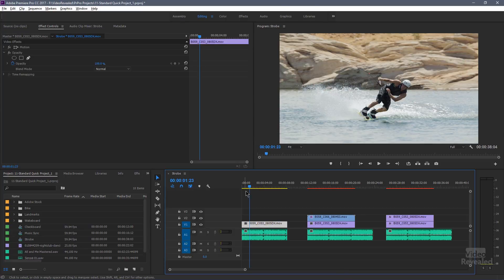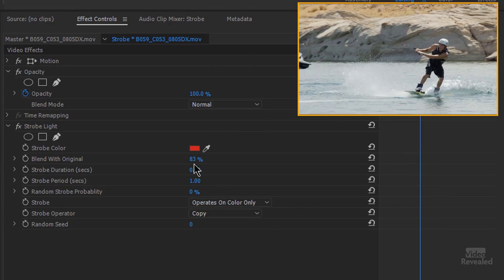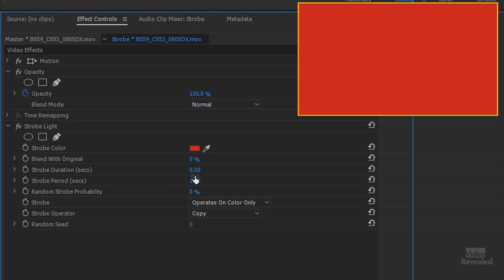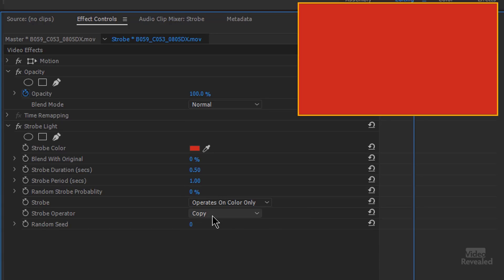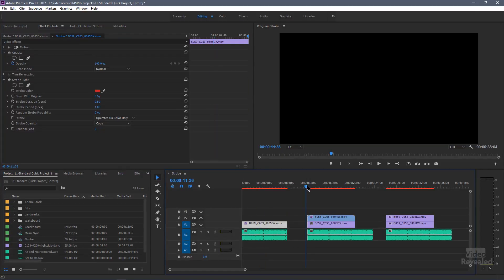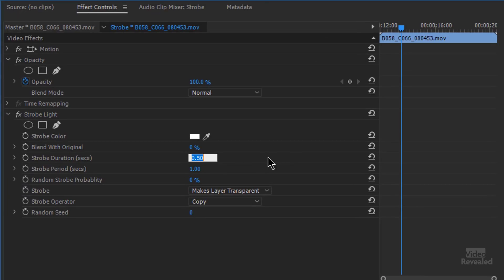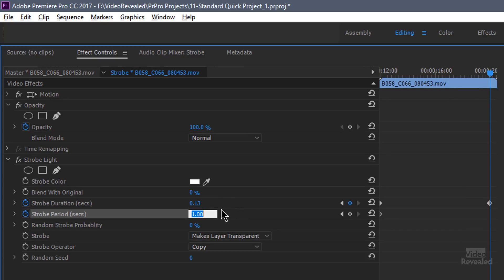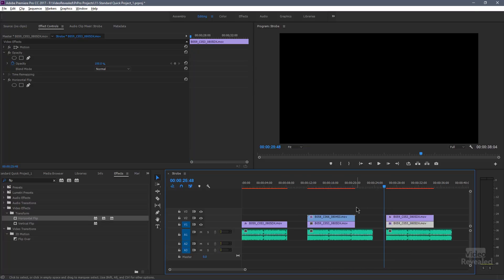Using the Strobe Light Effect (Flashing) in Adobe Premiere Pro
***WARNING: This video contains fast flashing images that can set off an attack for those who suffer from Photosensitive epilepsy***

The Strobe Light Effect can be used to flash light on top of a video clip or to flip between two different clips. This technique is great for action scenes and doesn't require cutting the video into little chunks!

QUESTIONS?

THANKS!